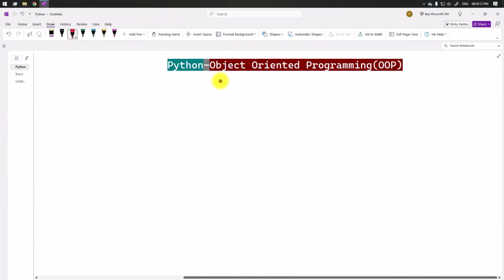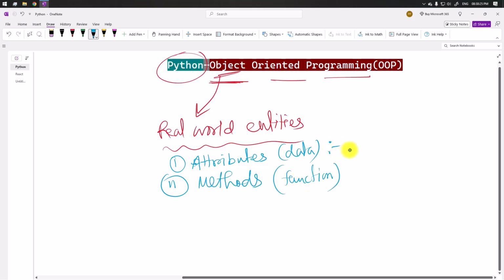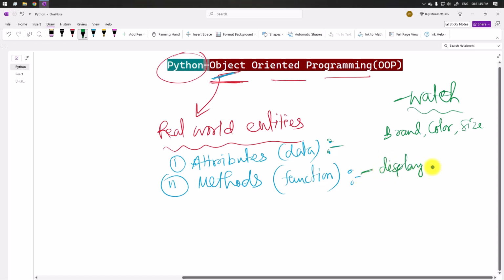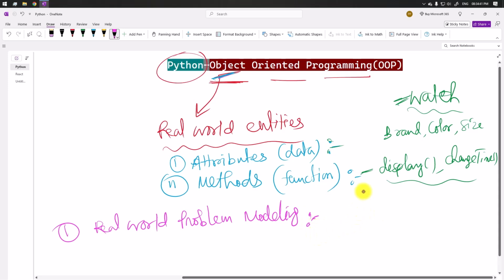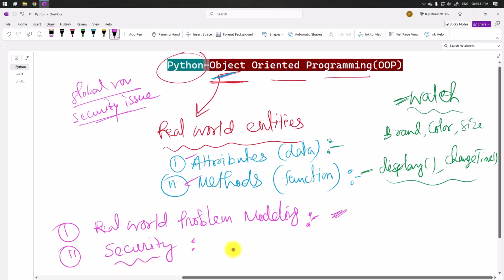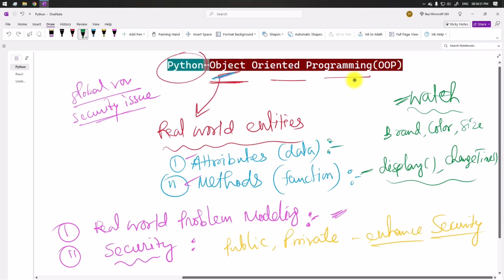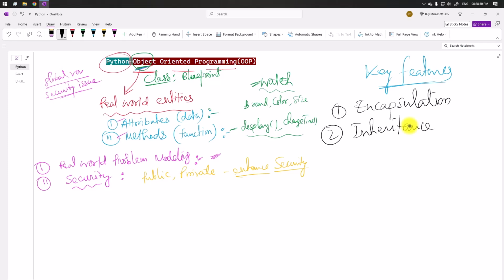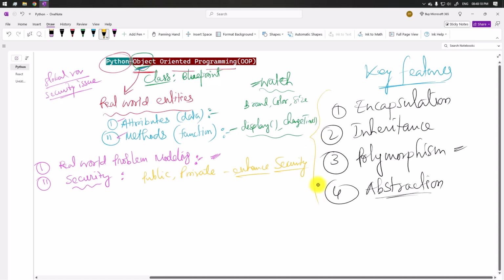44 - Object Oriented Programming in Python | Python Tutorial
**Object-Oriented Programming (OOP)** organizes code into reusable objects, combining data (**attributes**) and behavior (**methods**). It emphasizes modularity, real-world problem modeling, and key principles like encapsulation, inheritance, polymorphism, and abstraction.

📝 Timestamps:
0:00 - Intro OOP
1:17 - significance
2:31 - key features